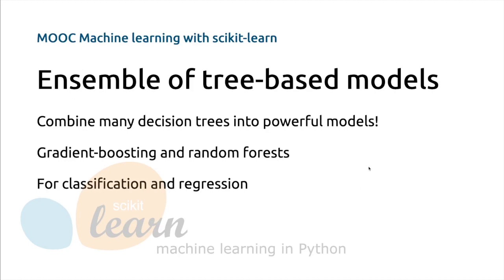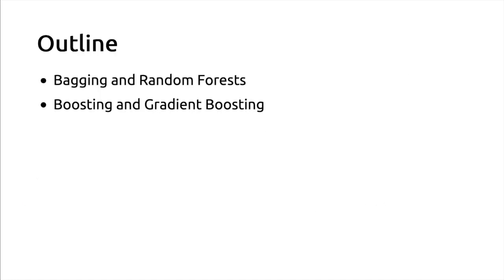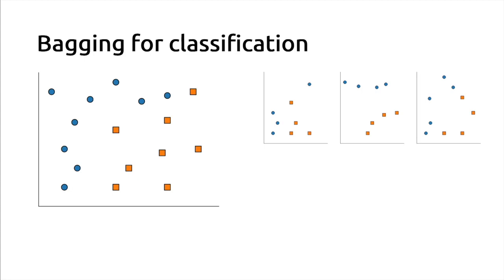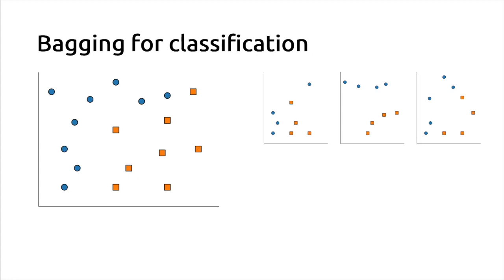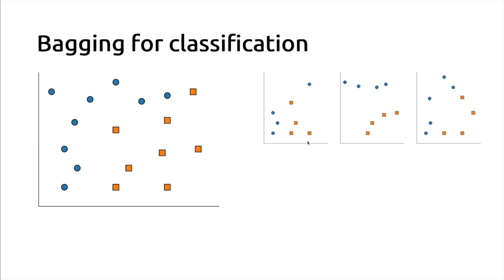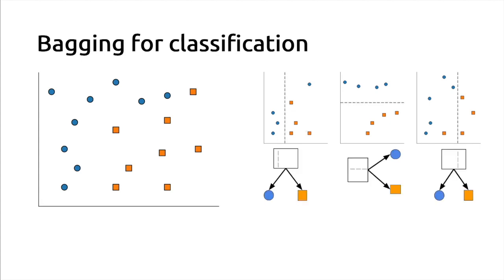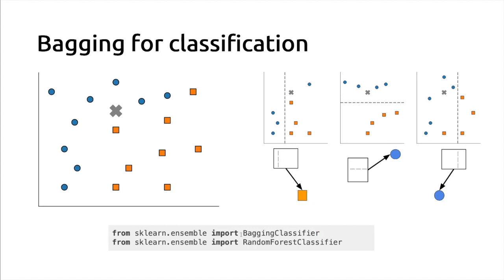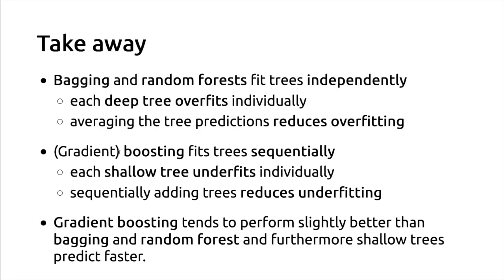Intuitions on ensemble models